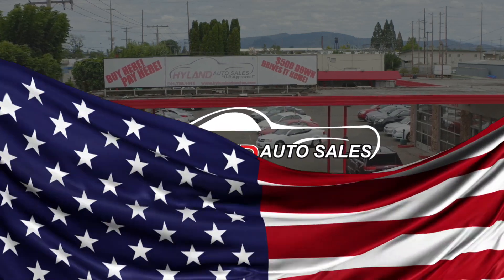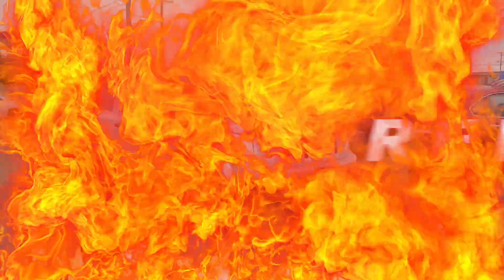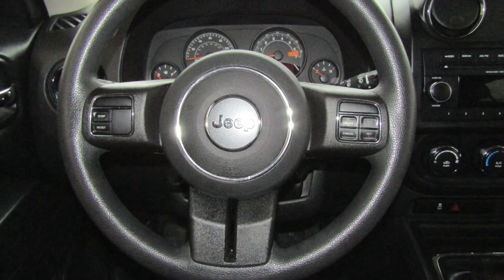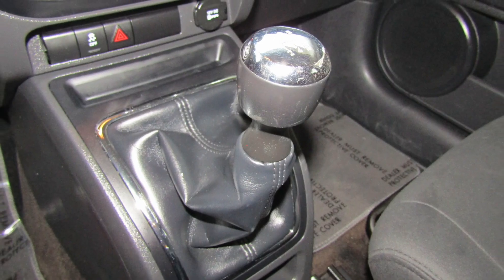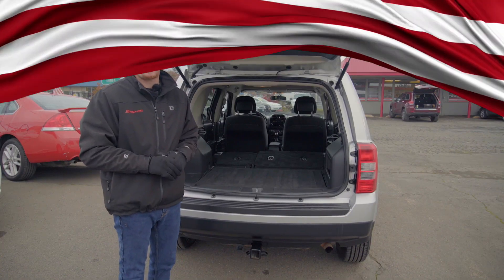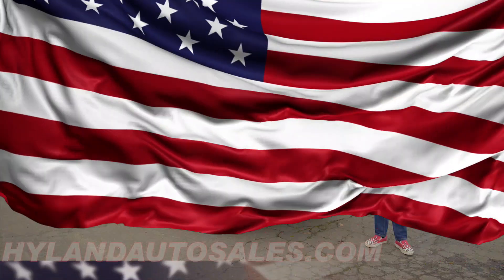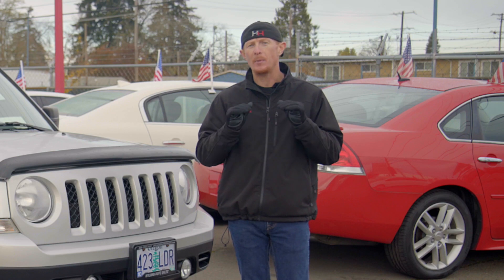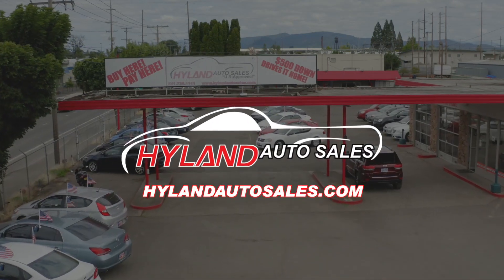2014 Jeep Patriot | Hyland Auto Sales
SAY HELLO TO JAZLYN! SHE IS OUR 2014 JEEP PATRIOT SPORT THAT HAS A CLEAN CARFAX HERE FOR YOUR REVIEW!

POWERED BY A 4-CYL 2.0L SHE GETS AN IMPRESSIVE EPA ESTIMATED 20-MPG IN THE CITY AND UP TO 23-MPG OUT ON THE HIGHWAY.

JAZLYN IS NICELY EQUIPPED WITH A MANUAL 5-SPEED WITH OVERDRIVE TRANSMISSION, 4-WHEEL ABS, AIR CONDITIONING, AM/FM STEREO, CD/MP3 PLAYER, CRUISE CONTROL, FOG LIGHTS, POWER STEERING, ROOF RACK, TILT WHEEL, TOWING PACKAGE, AND TRACTION CONTROL.

PRICE: $8245
COLOR: Silver
ODOMETER: 127,977
TRANSMISSION: Manual
BODY TYPE: SUV
TITLE: Clean
CONDITION: Very Good
VIN: 1C4NJPBA7ED576296
STOCK #4635